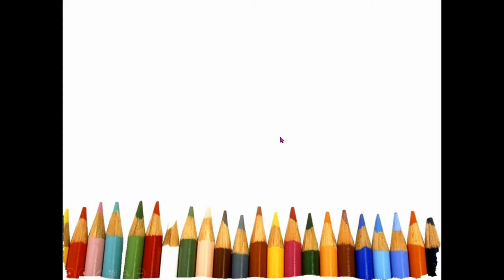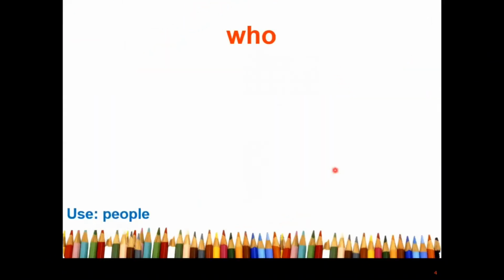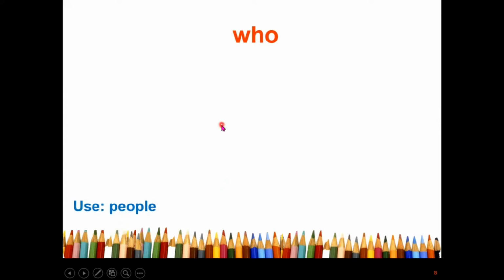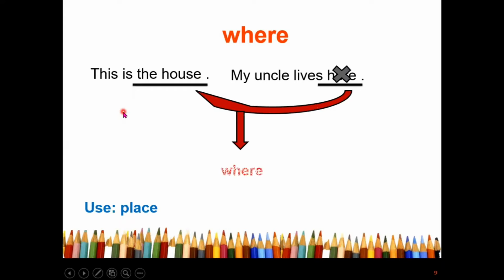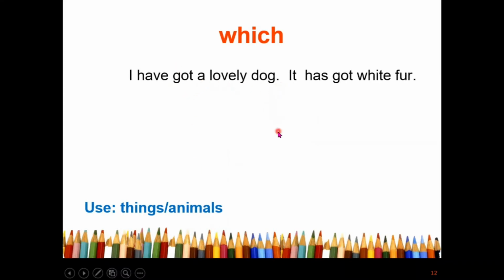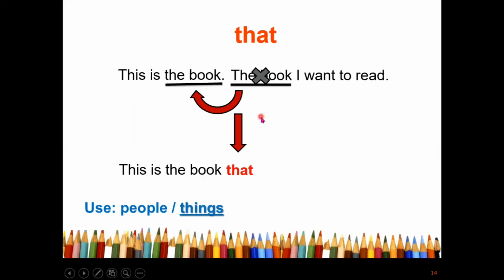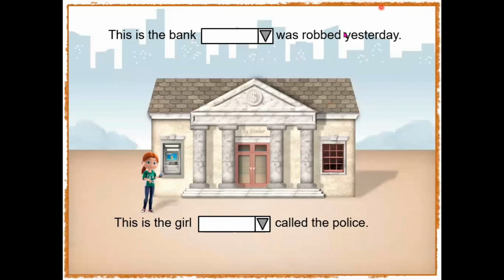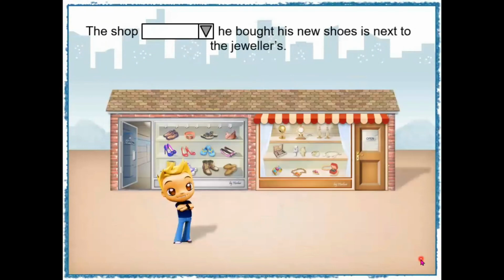Relative pronouns ضمائر الوصل